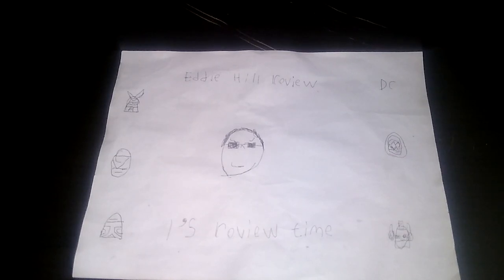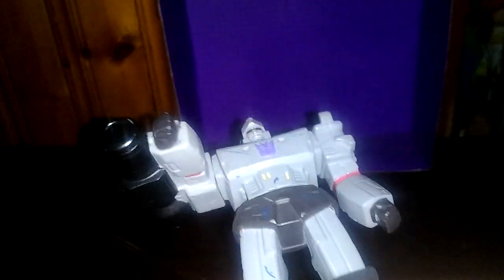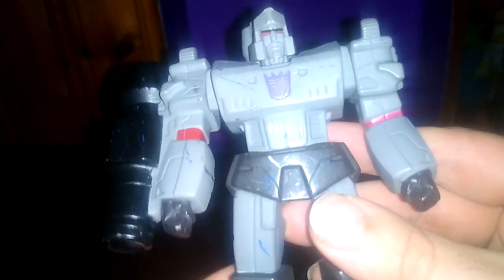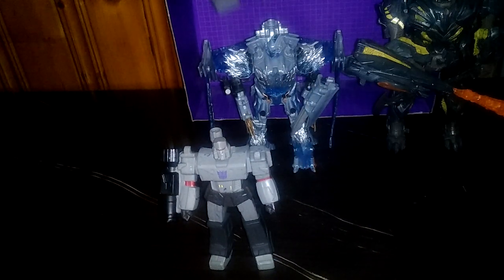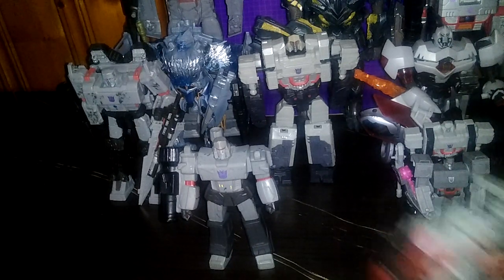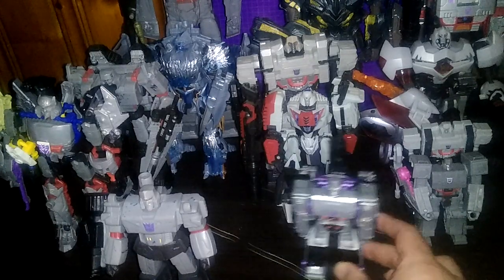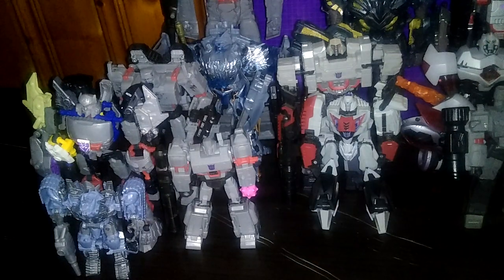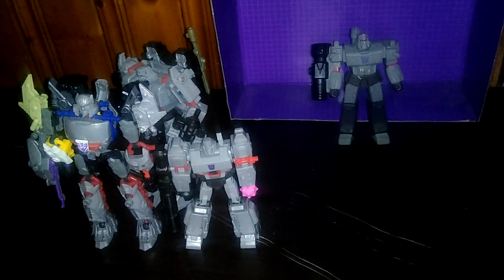TRANSFORMERS MEGATRON G1 STYLE 1980'S AND OTHER VERSIONS OF MEGATRON 8/29/23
EDDIE HILL REVIEWS:  TRANSFORMERS MEGATRON G1 STYLE 1980'S AND OTHER VERSIONS OF MEGATRON  8/29/23